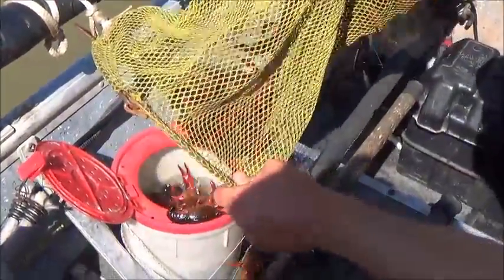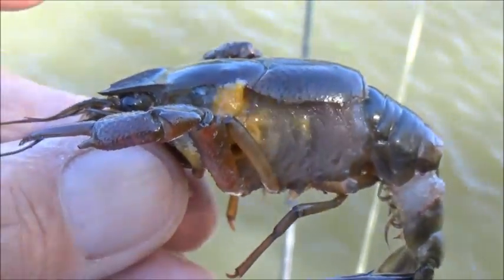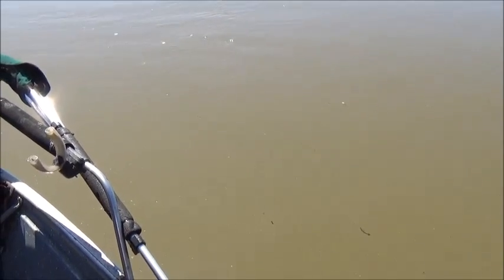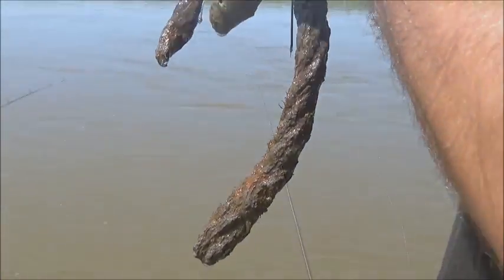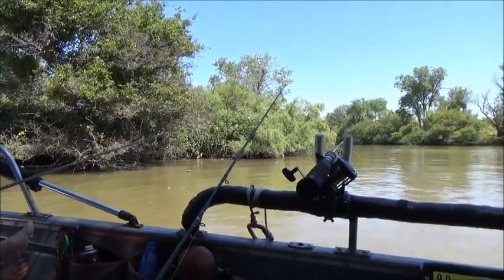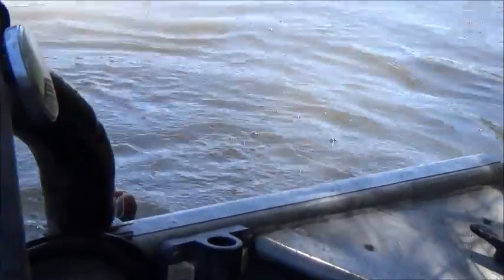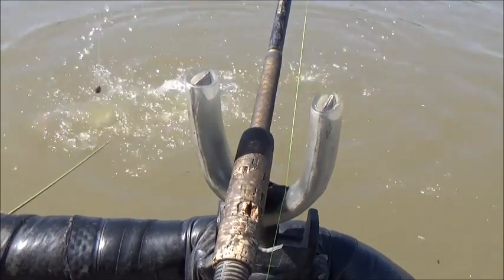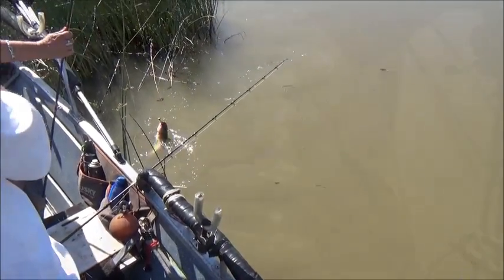WE ARE THE CALIF. " BULLHEAD KINGS " ! JK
ANOTHER CAT FISHING TRIP LOTS OF CAT ACTION MOST WERE THE WHITE BULLHEAD CATFISH  W/ SOME DECENT CHANNEL CATFISH  ALL WERE CAUGHT & RELEASED ON THE CRAWDAD ONLY FOR BAIT IT WORKED VERY WELL  NOT A SLOW DAY FISHING THAT'S FOR SURE !  ON THE CALIF. DELTA